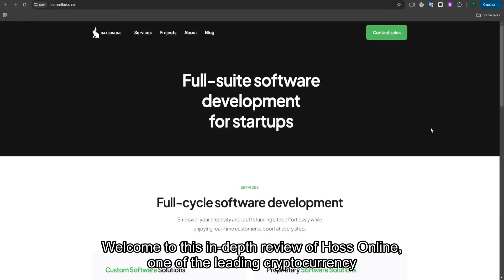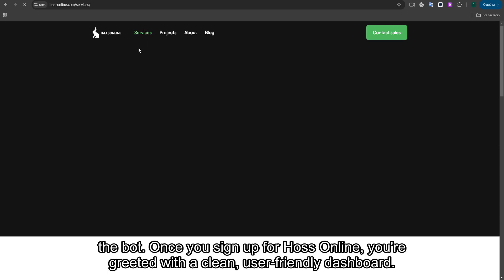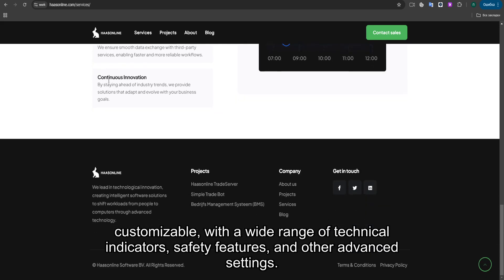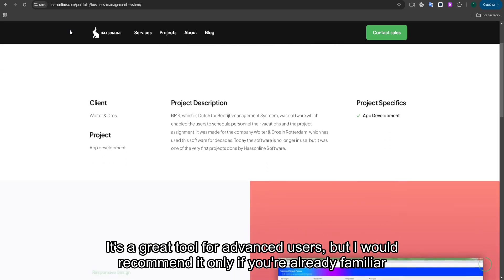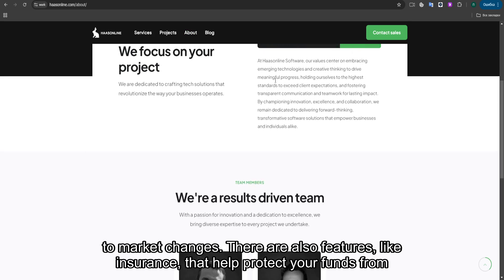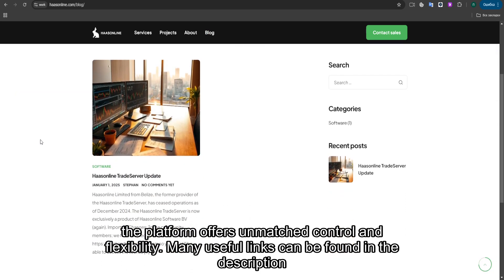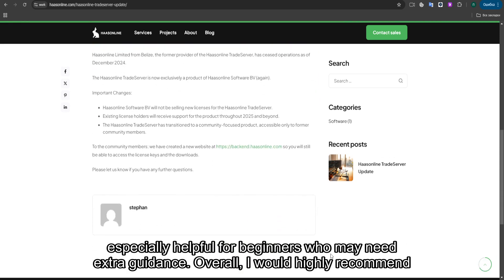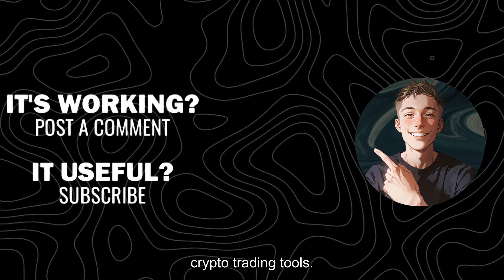HaasOnline Review: Honest User Experience with the Best Trading Bot for Crypto in 2025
- Binance In this honest review of HaasOnline, I take you through the features, performance, and user experience of one of the most popular cryptocurrency trading bots. If you're looking to automate your trading strategies with a powerful bot, this video will guide you through HaasOnline’s interface, tools, and functionality. Watch to see if this bot is right for you in 2025!